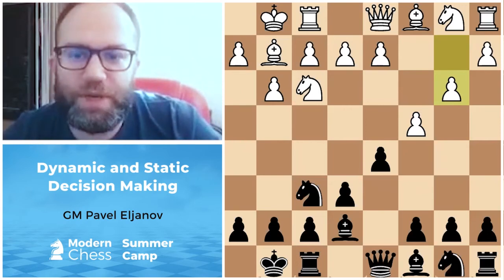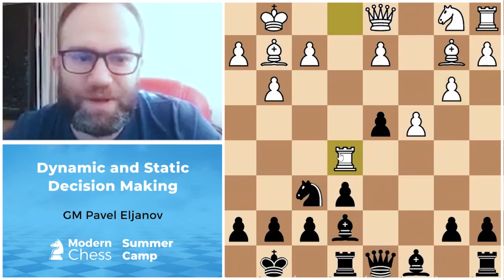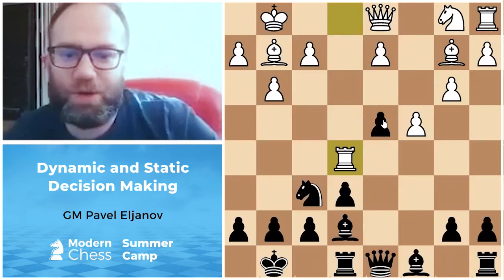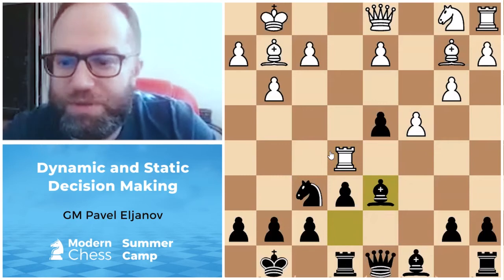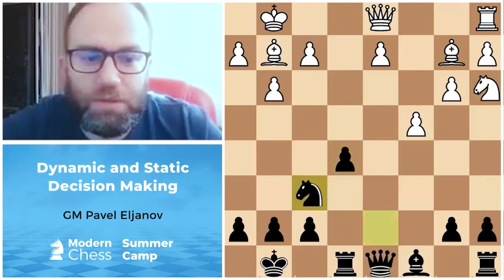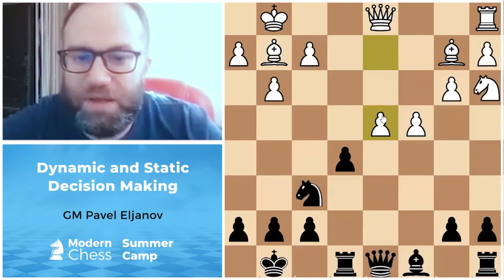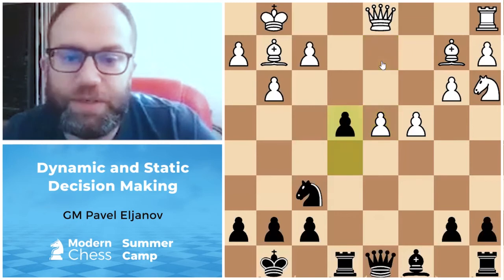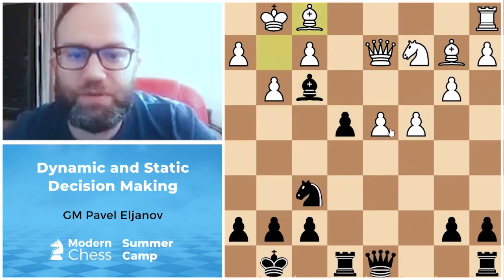Dynamic and Static Decision Making - GM Pavel Eljanov